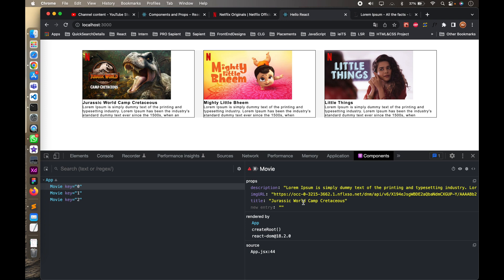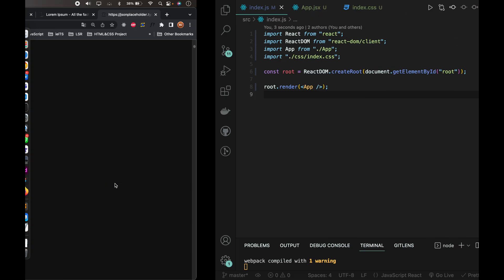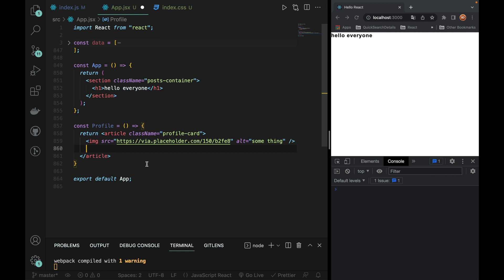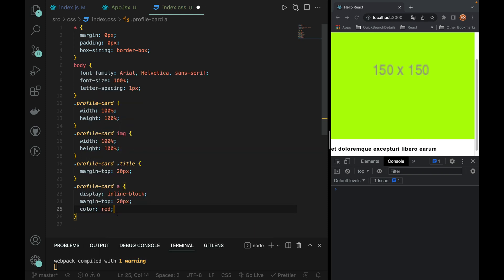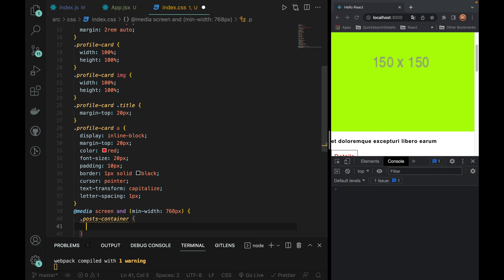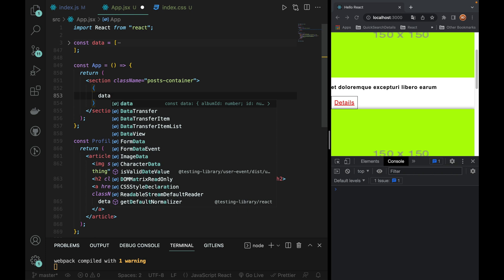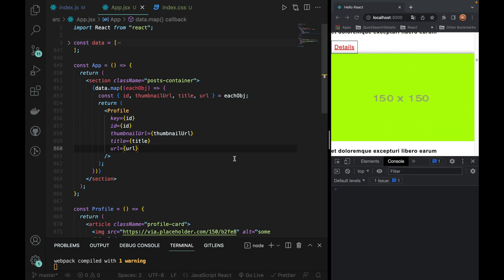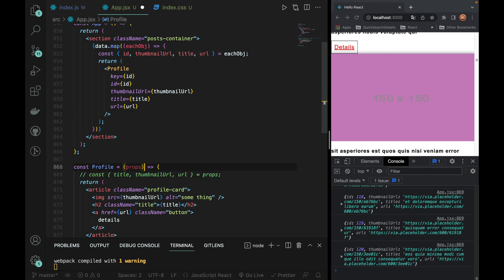Props Example 1 | EP14 | ReactJs తెలుగు | Srikanth Racharla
🔥🔥🔥🤫 Current Video Links 😻🔥🔥🔥

😍💙 Usefull Playlist for your Futute in తెలుగు ✅

✅🔥✅ Syllabus for created Courses in తెలుగు ✅🔥✅